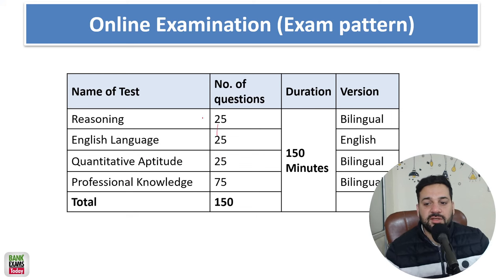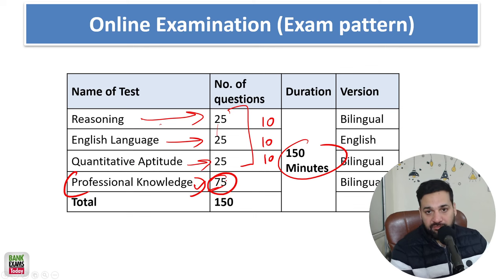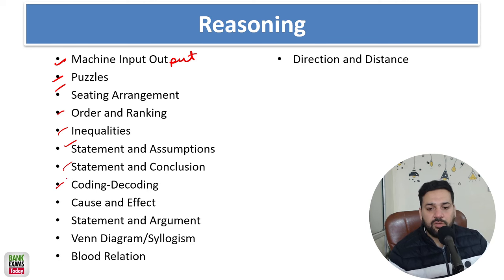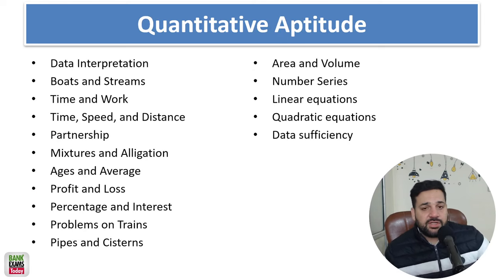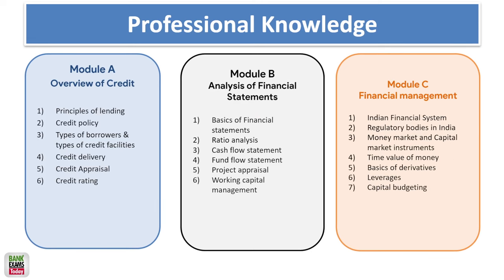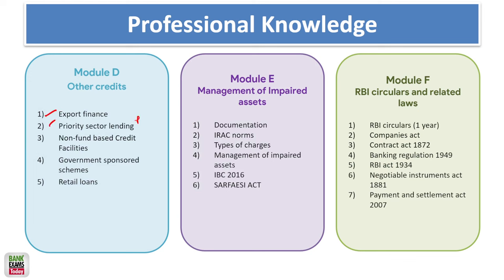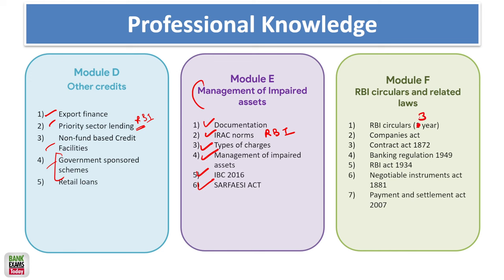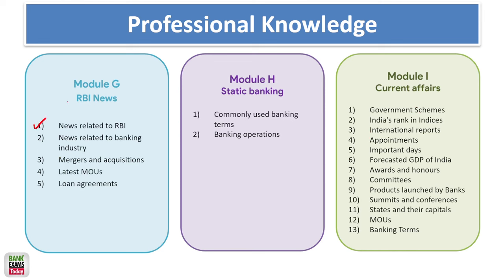Bank of Baroda Scale III MSME: Syllabus with Study Material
Bank of Baroda has released a notification for the recruitment of 250 Senior Manager posts in the MSME (Micro, Small and Medium Enterprises) vertical on a regular basis. The official notification was released on December 5, 2023 and the application process is open till December 26, 2023.

Today we are going to discuss the syllabus along with study material for Bank of Baroda Scale III MSME 2023-24 exam.

Bank of Baroda Scale III MSME Link to apply

Bank of Baroda Scale III MSME Course by Team BankExamsToday